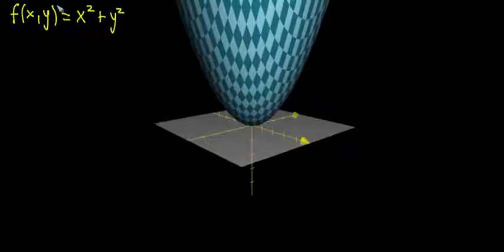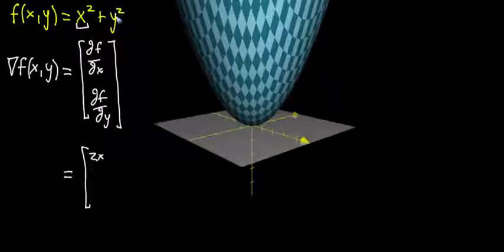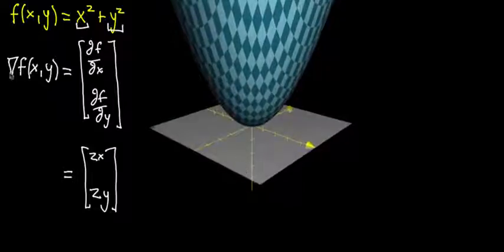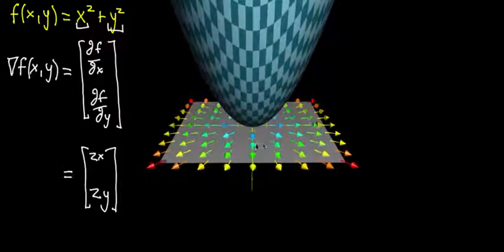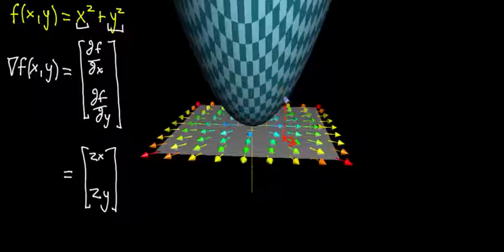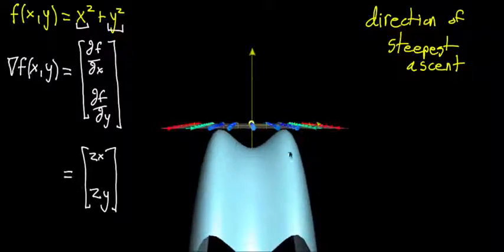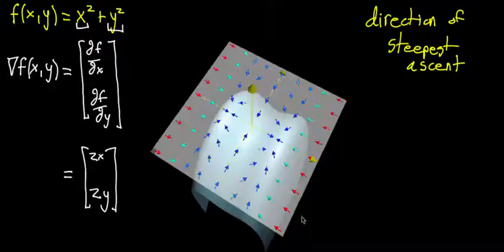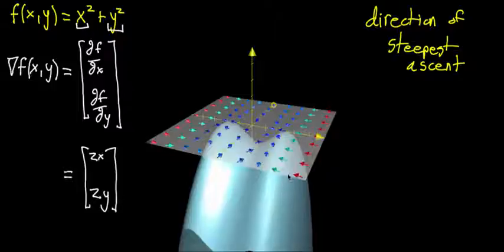Gradient and graphs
Learn how the gradient can be thought of as pointing in the "direction of steepest ascent".  This is a rather important interpretation for the gradient.